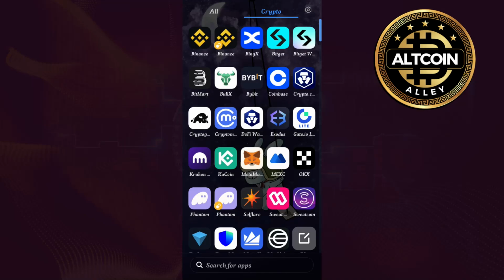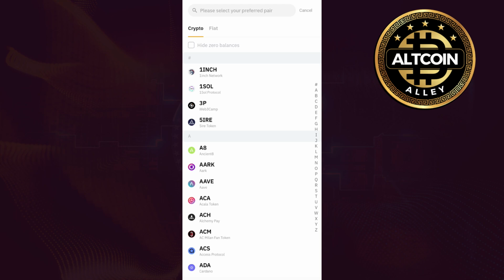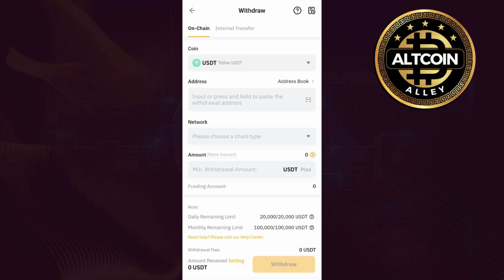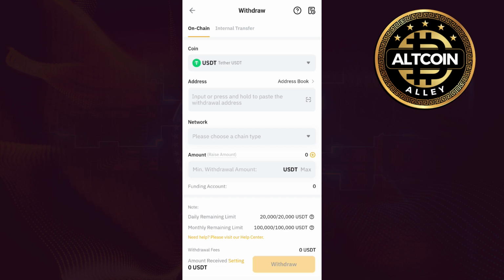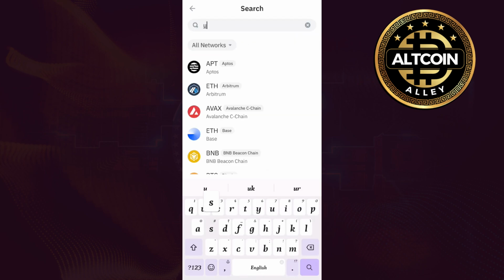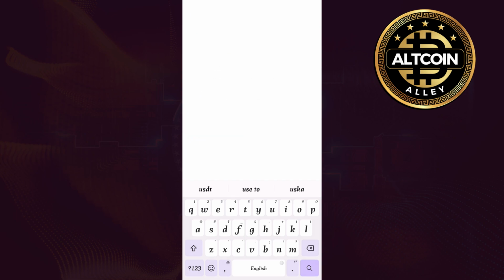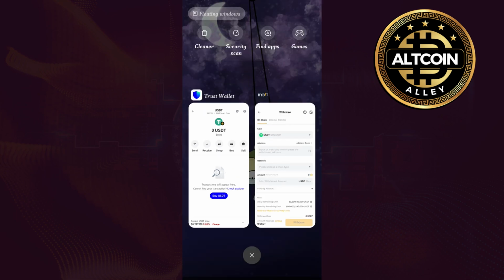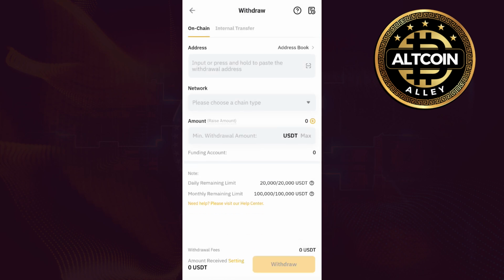How To Transfer USDT From Bybit To Trust Wallet 2024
Welcome to Altcoin Alley! In this video, I will show you How To Transfer USDT From Bybit To Trust Wallet 2024